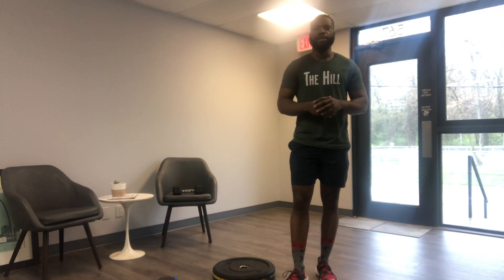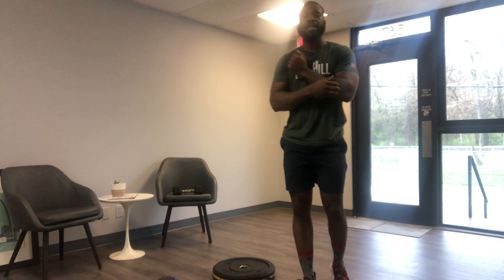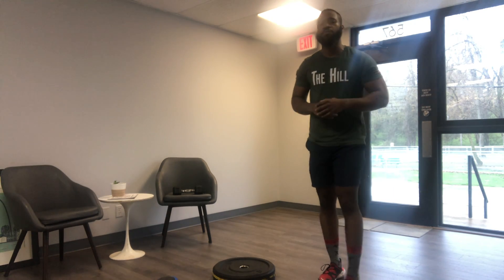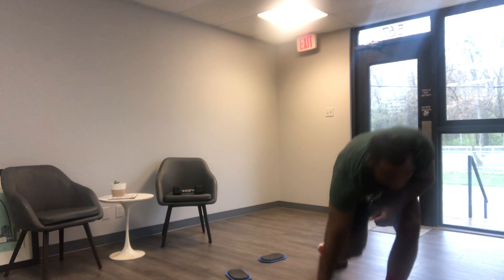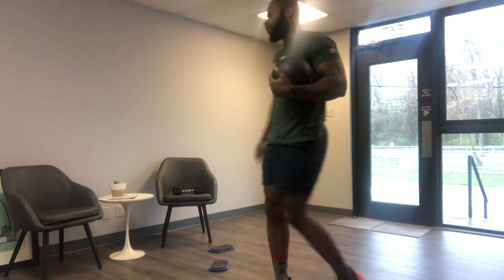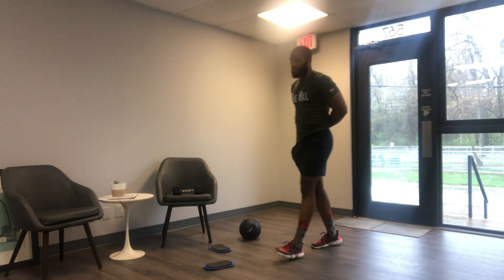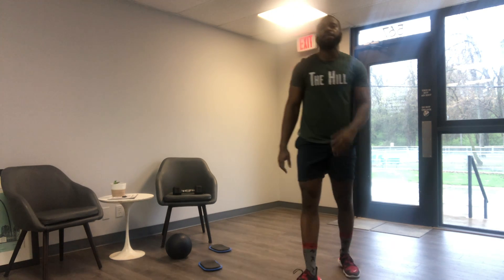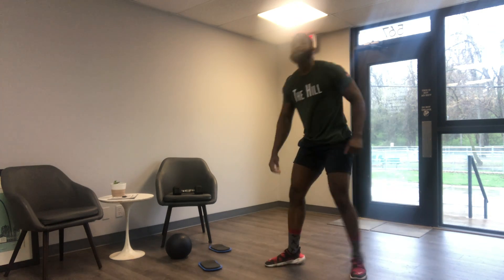HWK 5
Today’s instruction for the home workout